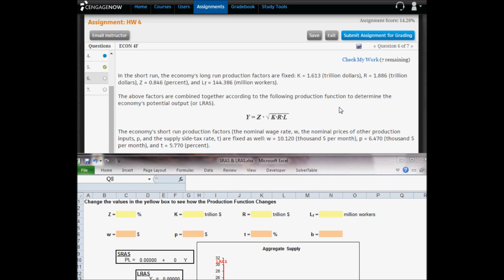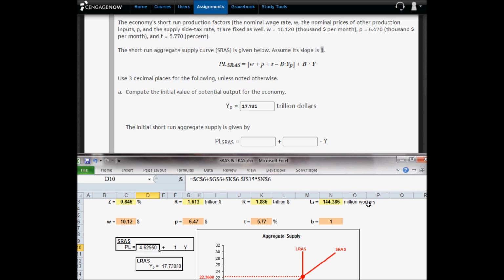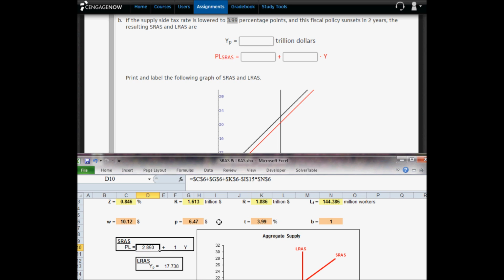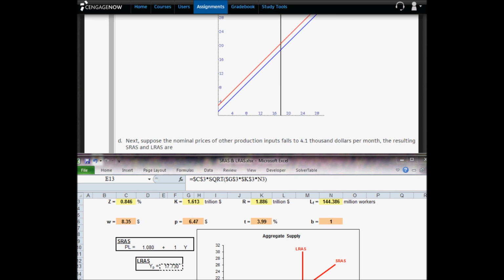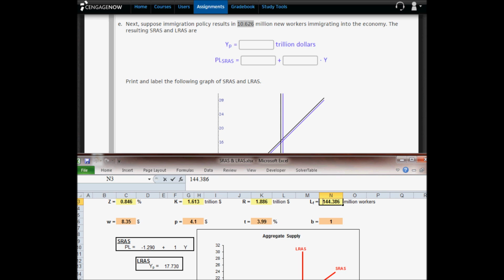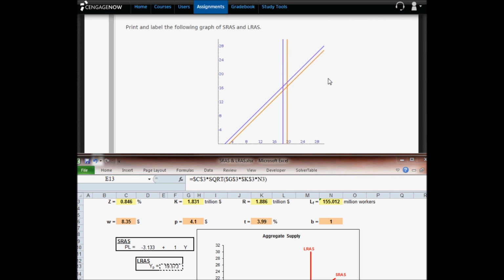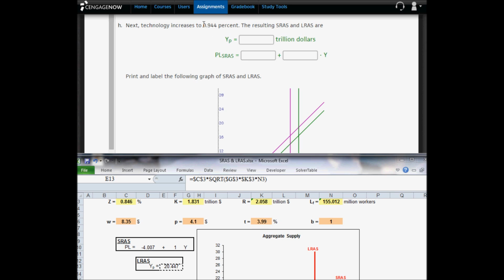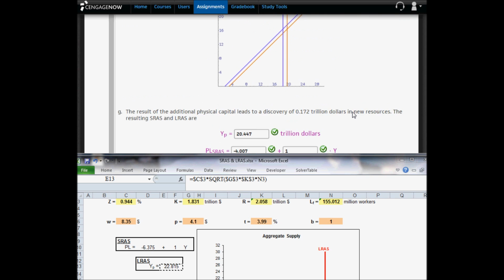MBA 620 HW4 P6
Derivation of Long Run Aggregate Supply and Short Run Aggregate Supply